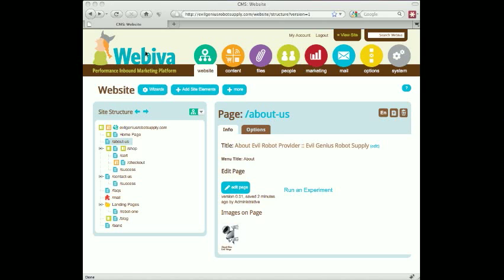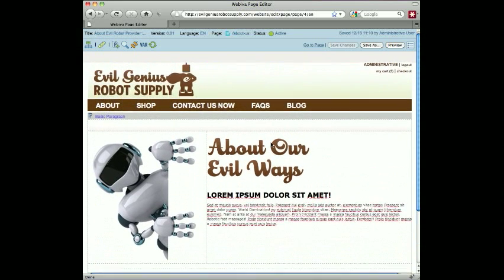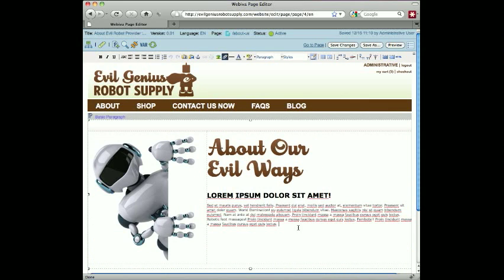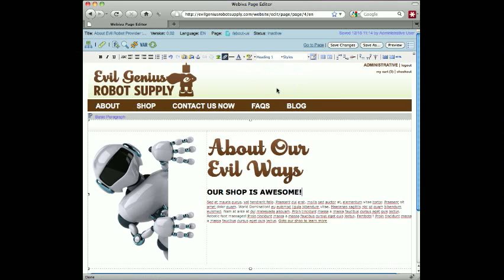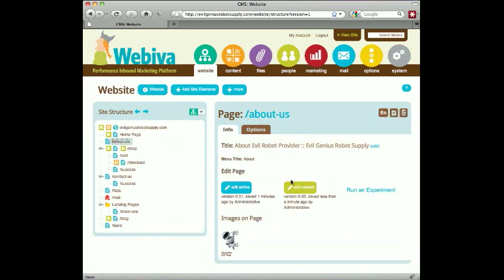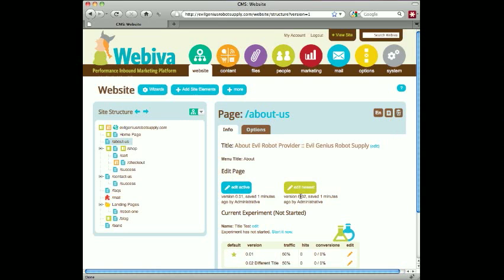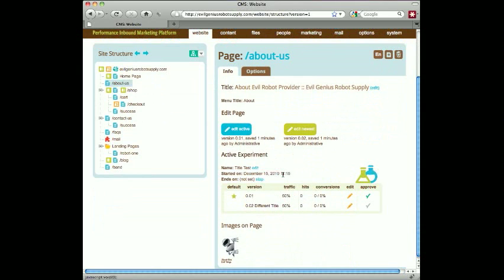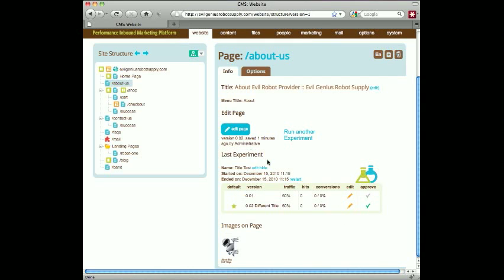Running an A/B Experiement on Webiva CMS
How to run an A/B Test in Webiva